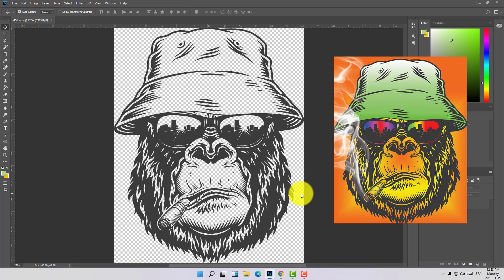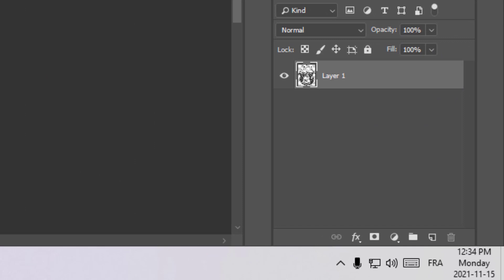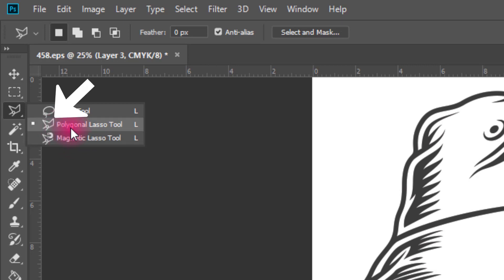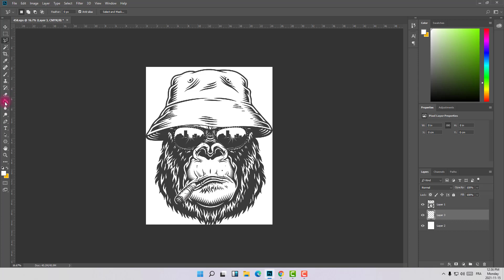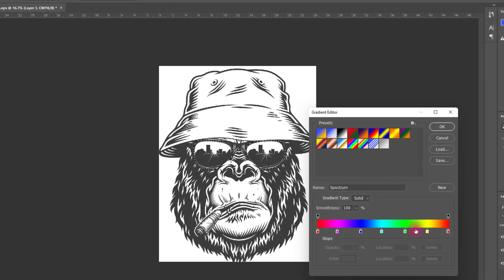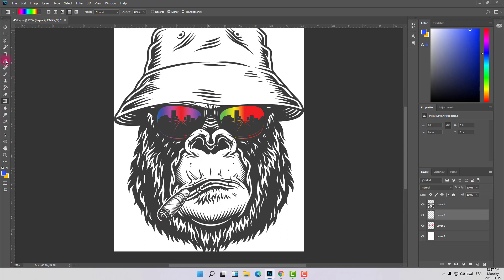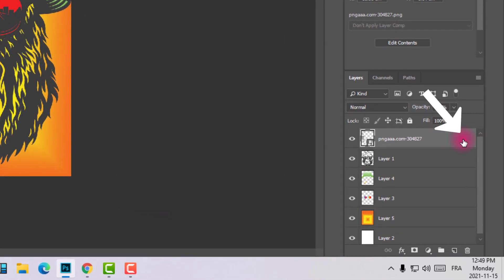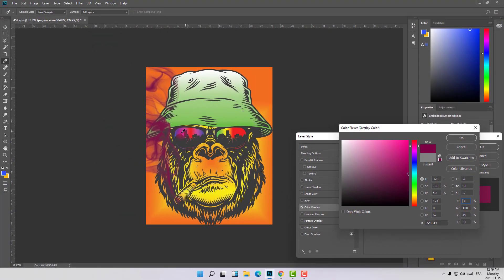How to Create Digital NFT Art in Photoshop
Let’s collaborate and bring your ideas to life 🚀 And this video guys I will show you how you can use Photoshop in order to create or add some value to your existing design or drawing by using multiple tools in photoshop.